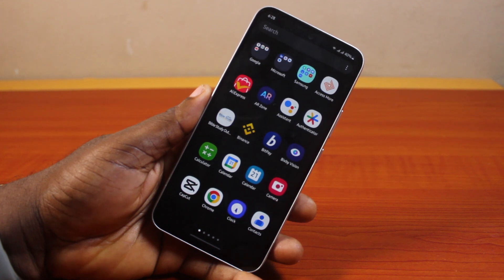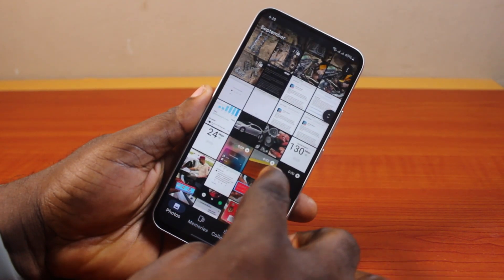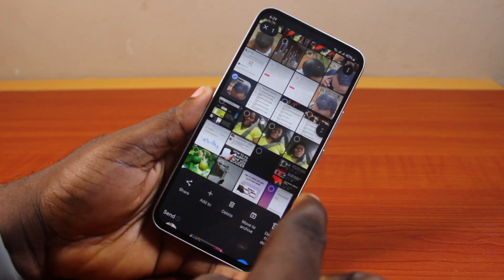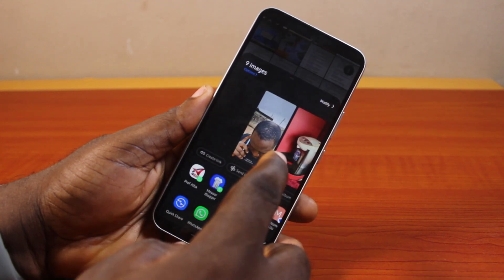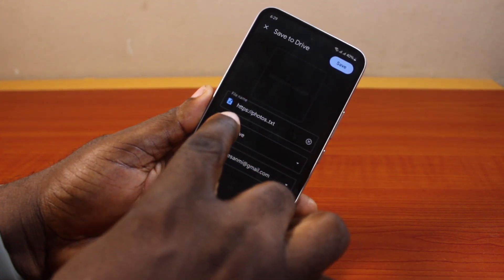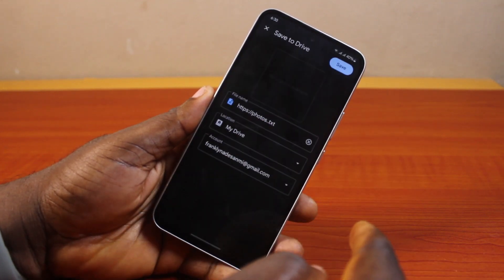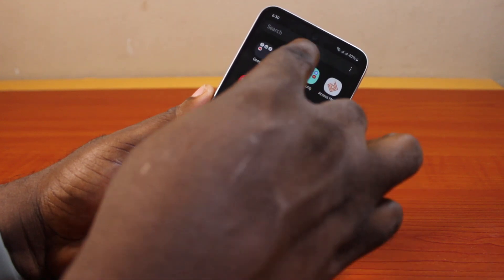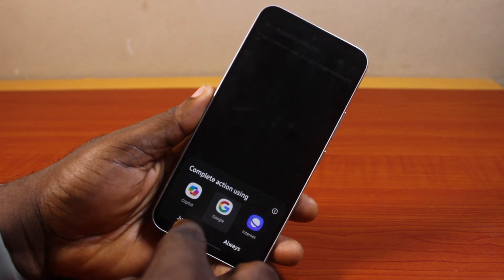How to Create a Drive Link for Photos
How to create a drive link for photos on Google photos on Android or iPhone.

Cheap iPhone
Cheap Samsung Phone
Cheap Apple Watch
Cheap Digital Camera
Cheap YouTube Microphone
Cheap MicroSD Card